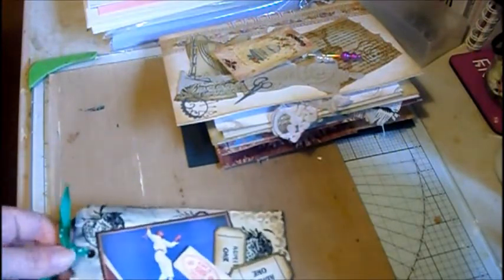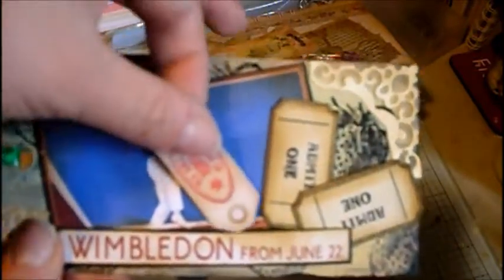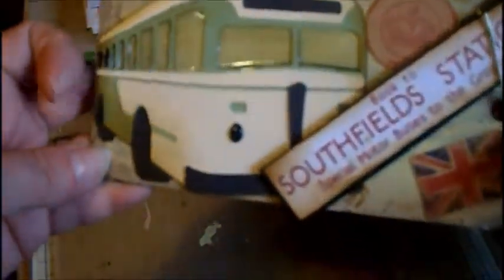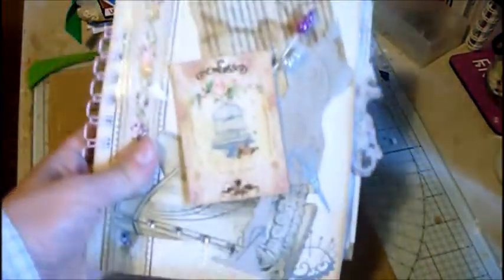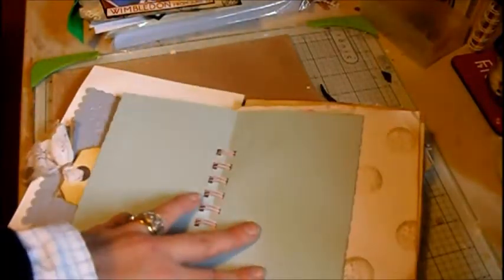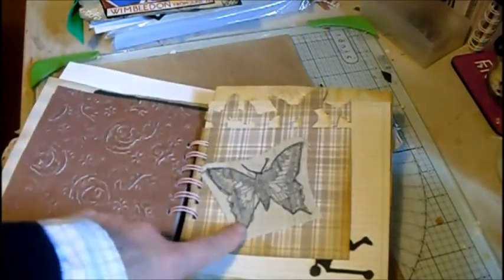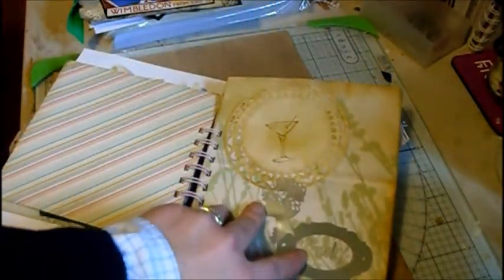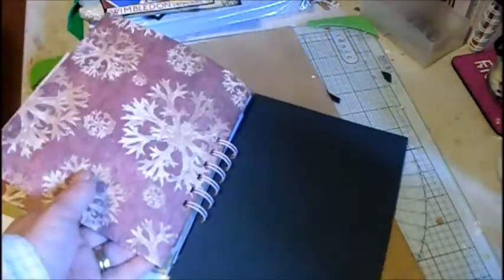tag swap and smash book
tag swap for UK & Ireland Craft Swap